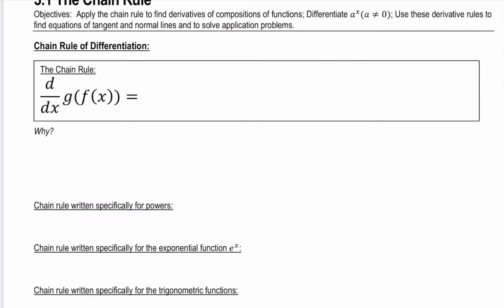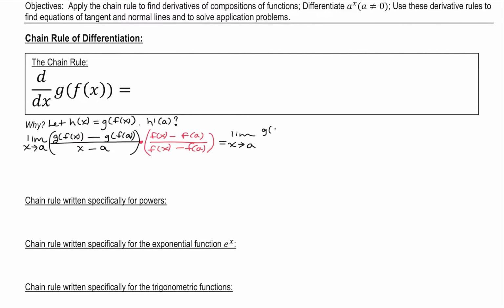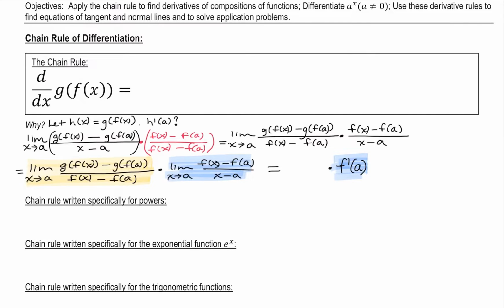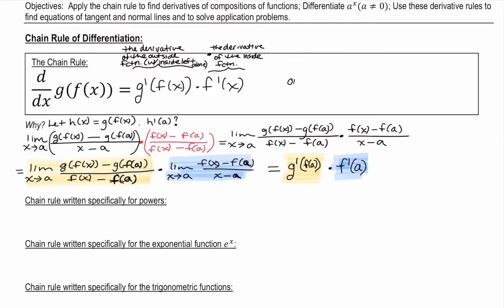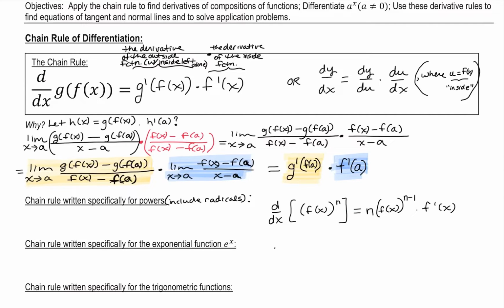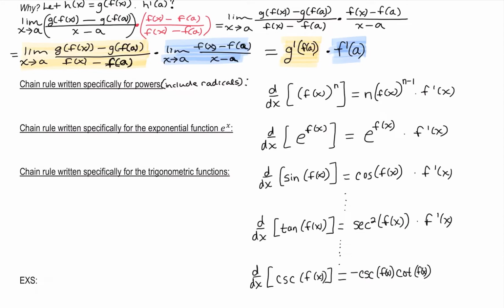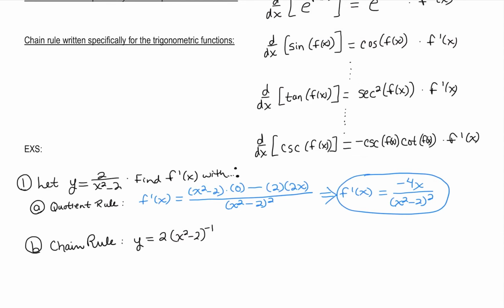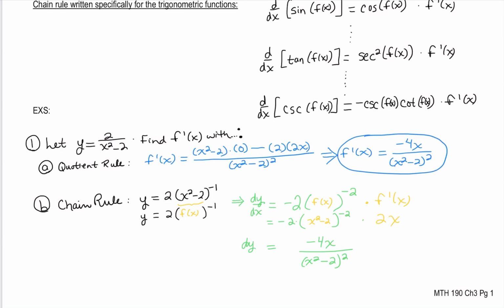MTH 190 Intro to Chain Rule (3.1)